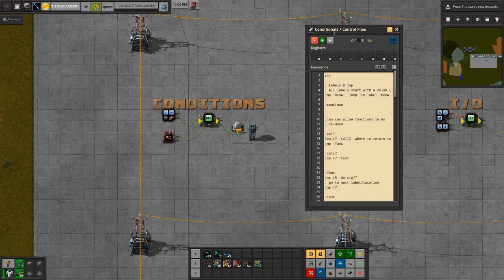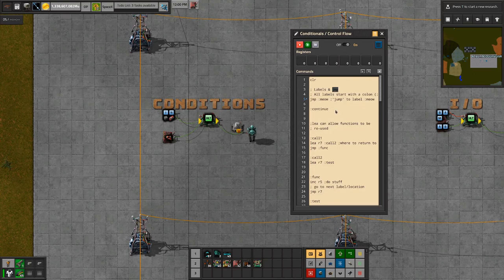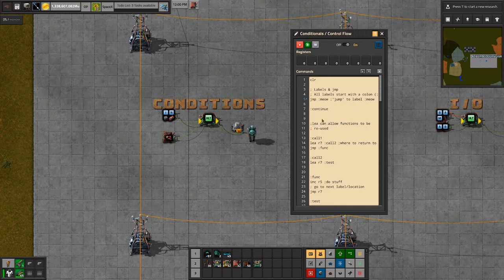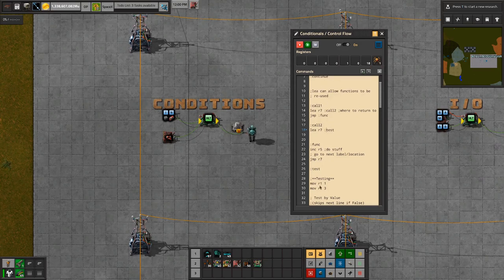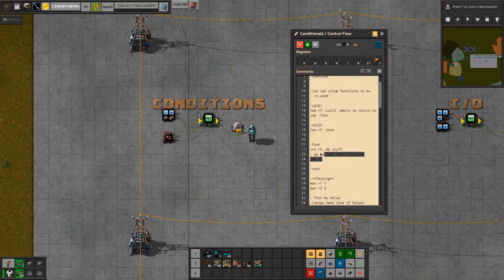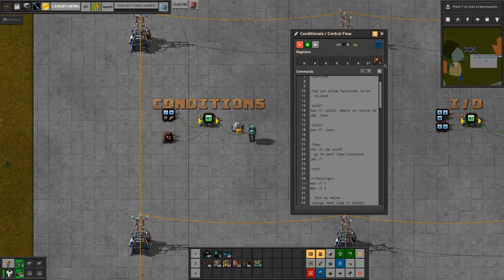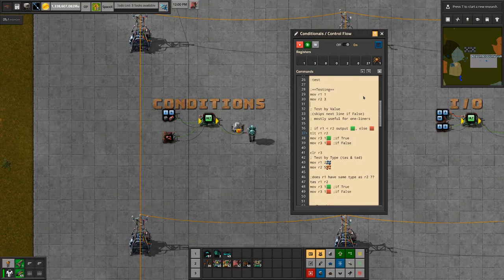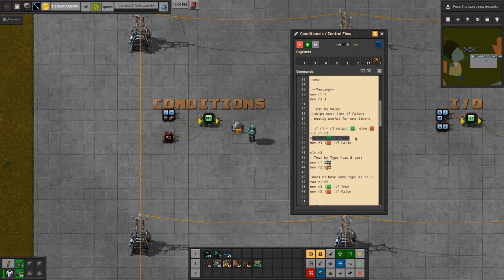fCPU Tutorial 4 - Conditionals / Control Flow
In this tutorial I go over all of the conditional & control flow statements in fCPU; such as Jumping, Testing, Branching, and Blocking.

Sections:

Flow Control

0:29 Labels

1:19 jmp (Jump)

2:48 lea (Load Effective Address)

7:34 Testing Functions

8:45 Test by Value

10:17 Test by Type

12:08 Branching Functions

15:06 Using jmp to skip over blocks of code

16:34 Using offsets with jmp

18:40 Blocking Functions

19:13 bkg/bkr (Block until at least # of signals on green/red wire)

20:34 A command right after a blocking statement will execute in the same game tick

23:14 btg/btr/bti (Block until a Type of signal appears on green/red/both wire)

25:42 btgc/btrc/btic (Block until a signal shared in both a register and green/red/both wire changes its value)

28:09 What will be covered in the next few videos